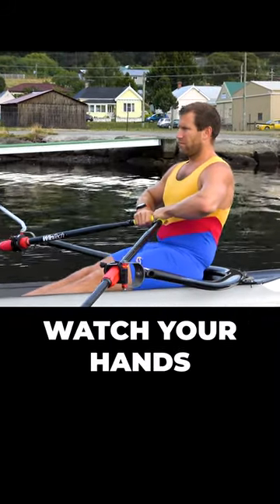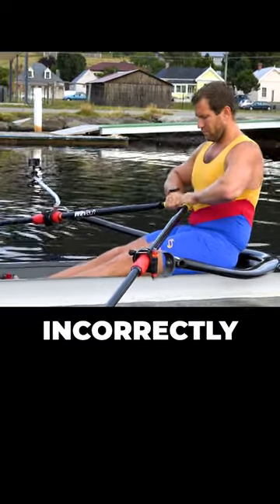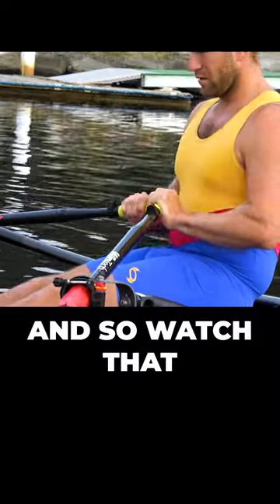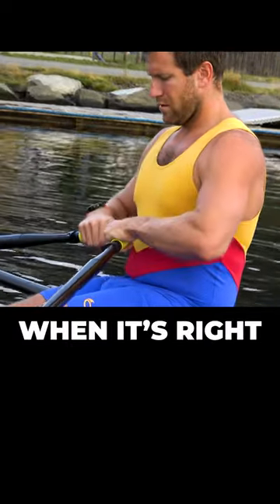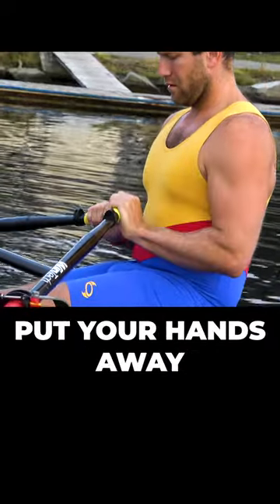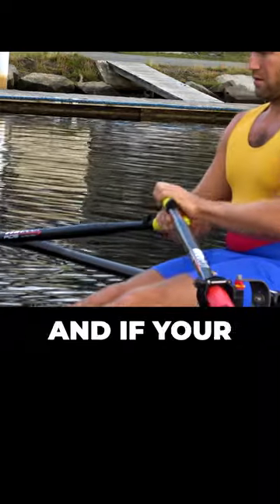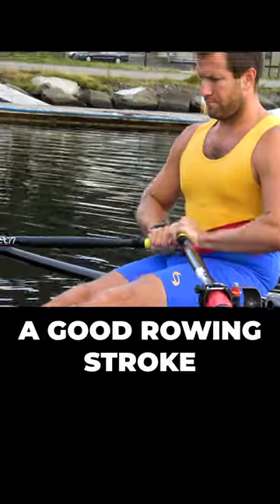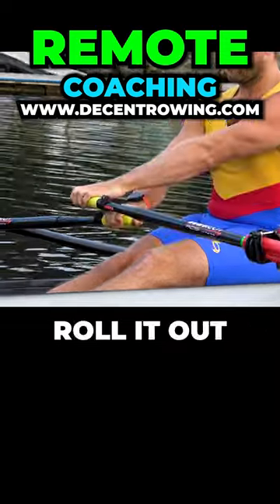Drill for learning the sculling feather